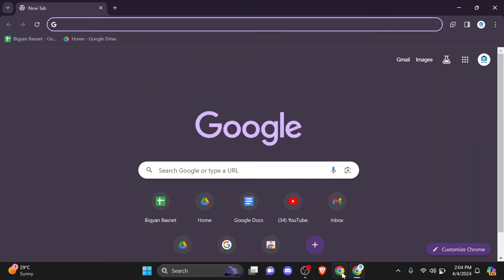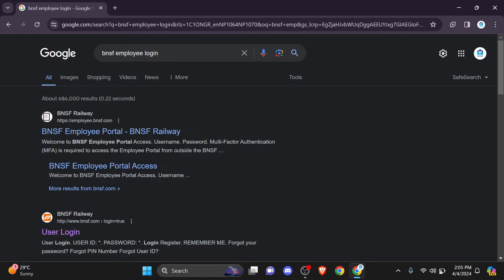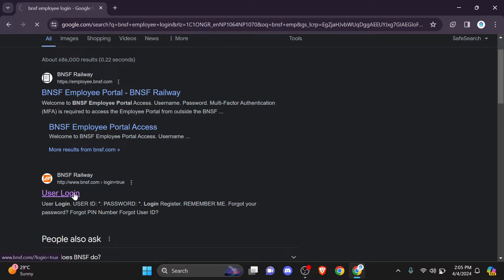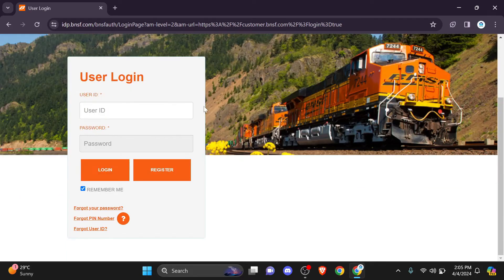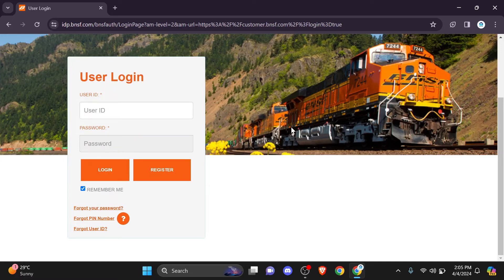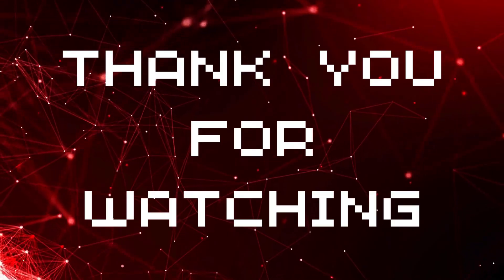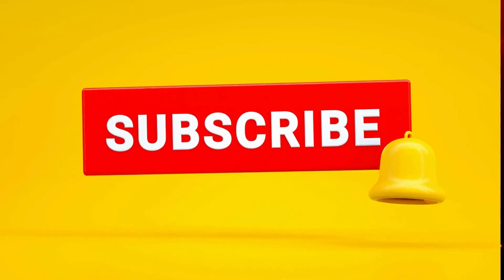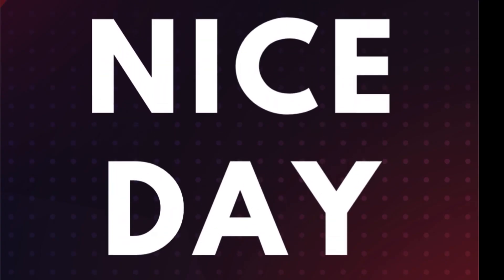How to Log in to BNSF Railway Employee Account Easily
## Accessing Your BNSF Employee Portal: A Login Guide (2024)

**Having trouble logging in to the BNSF Employee Portal?**

This video provides a clear and concise walkthrough of the BNSF employee login process. Whether you're a new hire or a seasoned BNSF employee, this guide will ensure you can access your important work information and resources.

* The official BNSF Employee Portal website
* What Multi-Factor Authentication (MFA) is and how to set it up (if required)
* Entering your login credentials securely
* Troubleshooting common login issues
* Helpful resources if you need further assistance

**By following these steps, you'll be able to:**

* View your paystubs and benefits information
* Access your work schedule and request time off
* Update your personal information
* Explore company resources and communication channels

**Don't waste time struggling to log in. Watch this video and gain easy access to your BNSF employee account!**

The videos and their Youtube channel, in general, may contain certain copyrighted works that were not specifically authorized to be used by the copyright holder(s), but which we believe in good faith are protected by federal law and the fair use doctrine for purposes such criticism, comment, news reporting, teaching, parody, or research, is not an infringement of copyright.